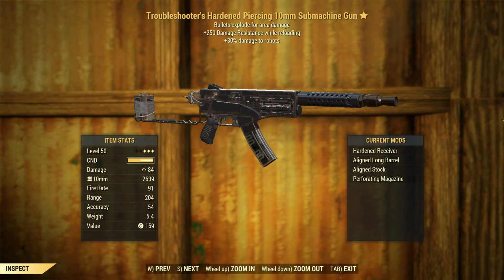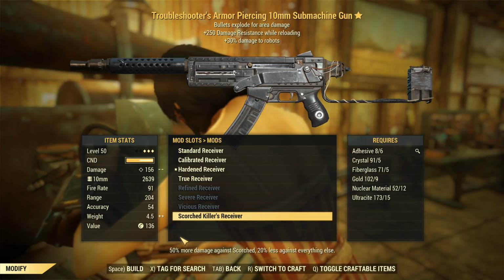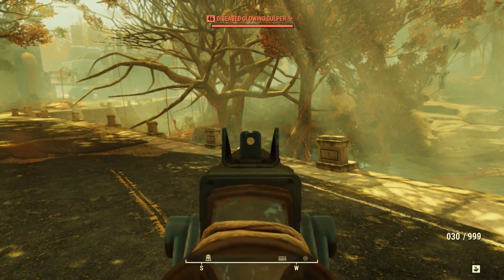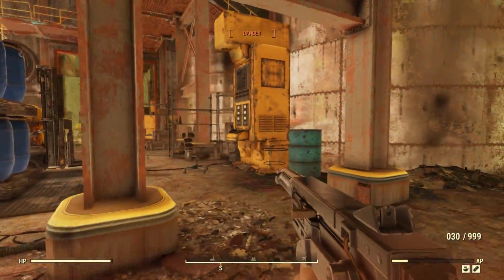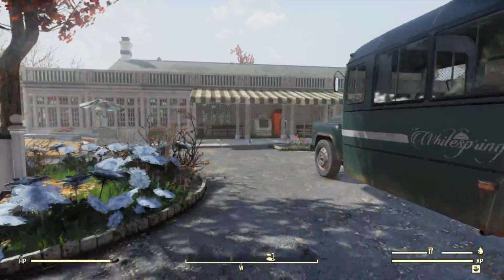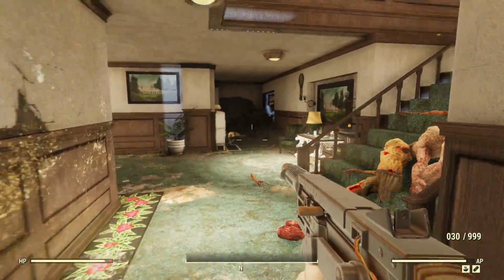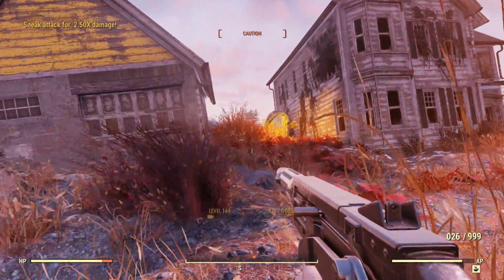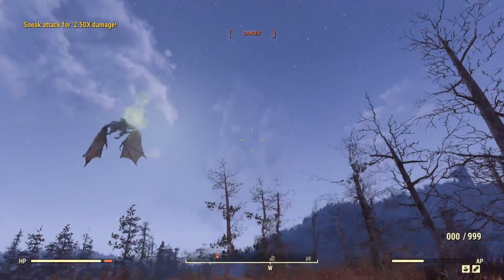Fallout 76: Weapon Spotlights: Explosive 10mm Submachine Gun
Special thanks to ktzbr for trading me this weapon.

This weapons would actually be really good for those Nuke dungeons with the robots.

I know there's more effects than just explosive but do you really care about the other effects? We're just here to see explosive, let's be real.